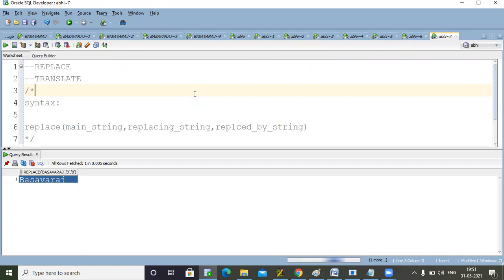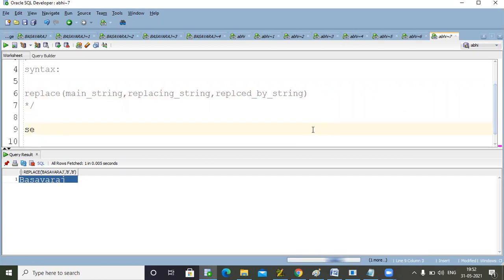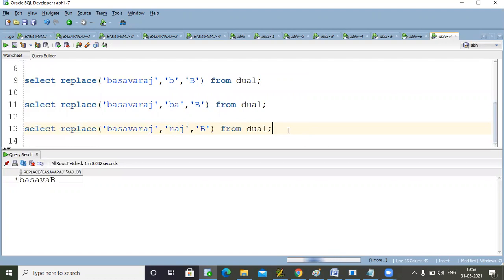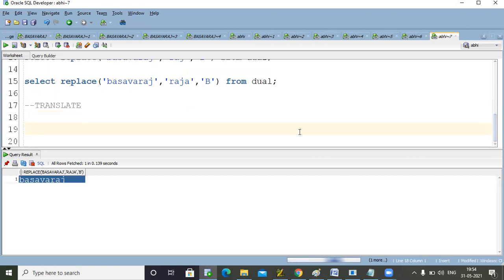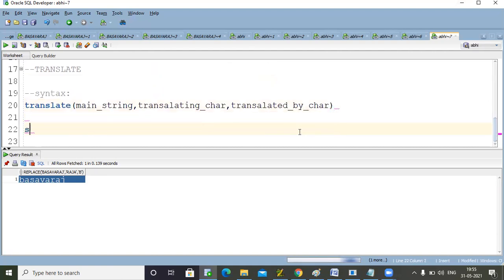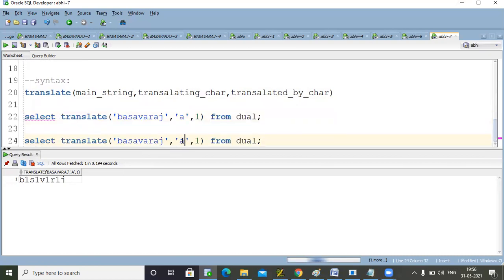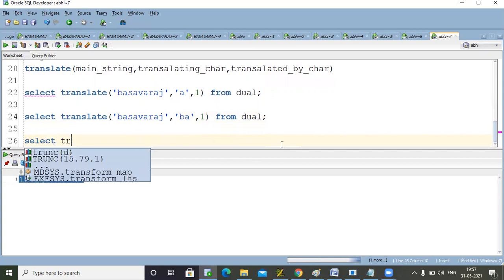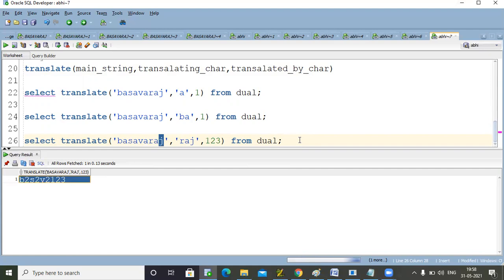Oracle Replace and Translate functions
Oracle SQL inbuilt functions